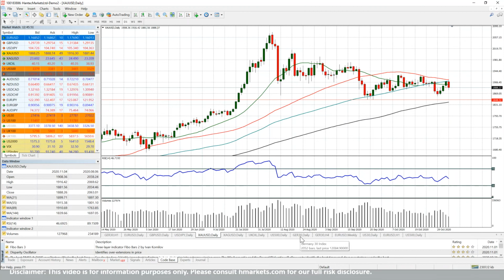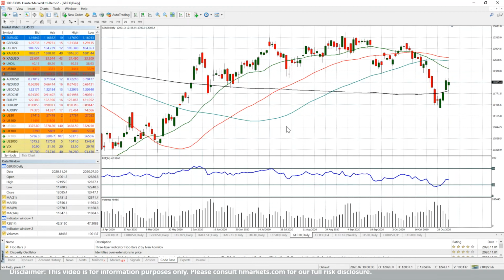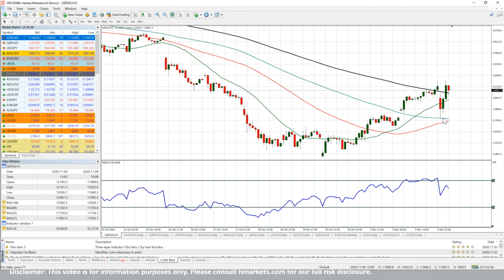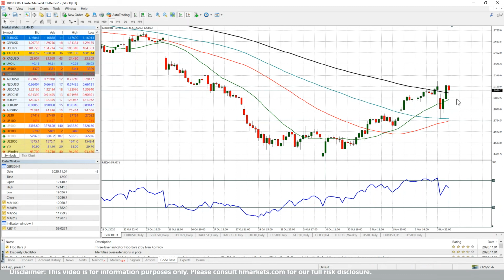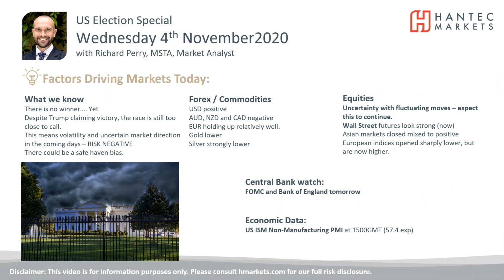Hantec Markets - US Election analysis 04/11/2020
Looking at the impact of the US Presidential Election on major markets, EUR/USD, Gold and DAX